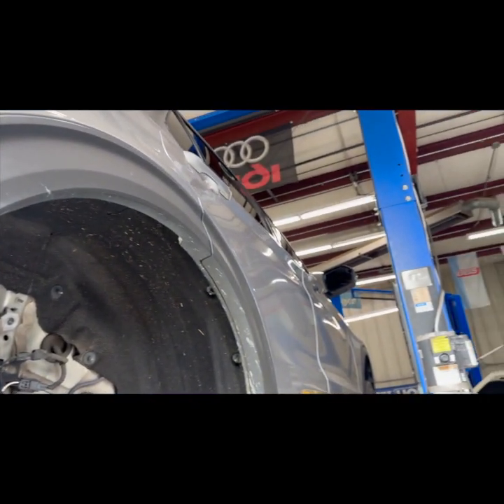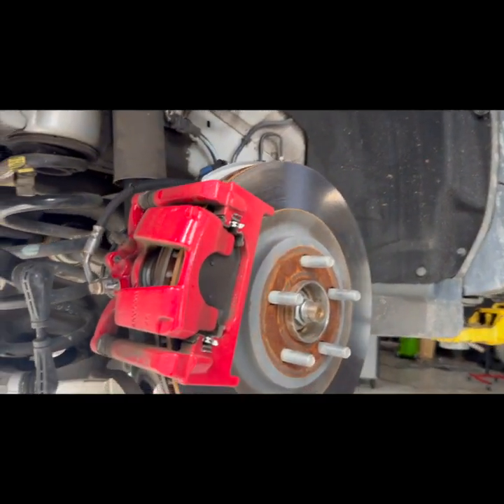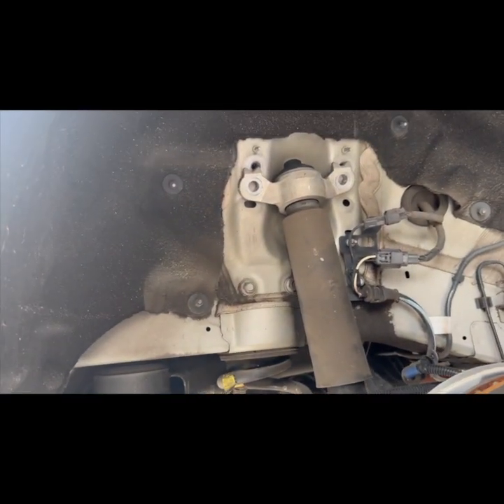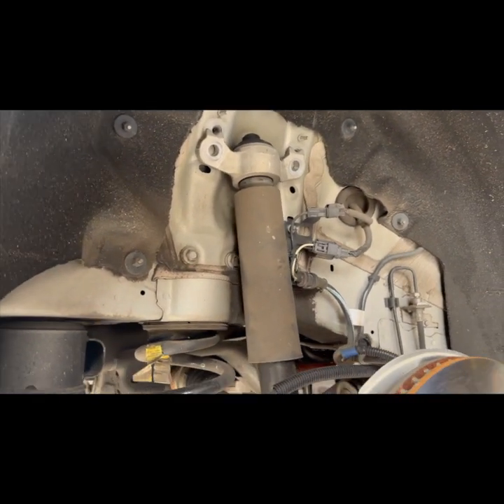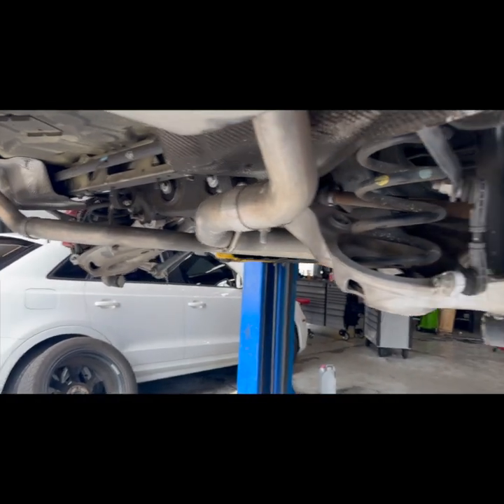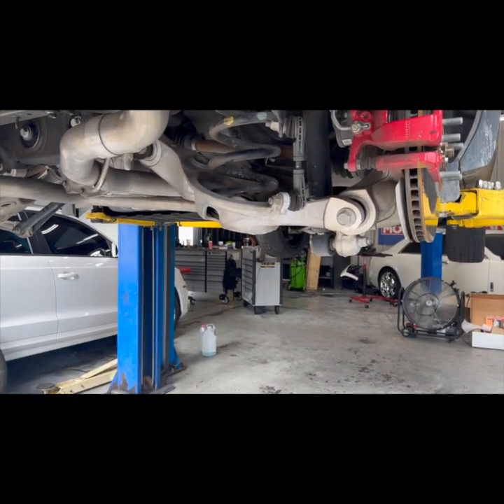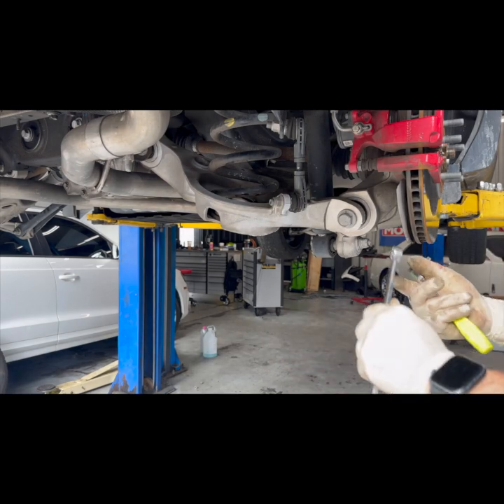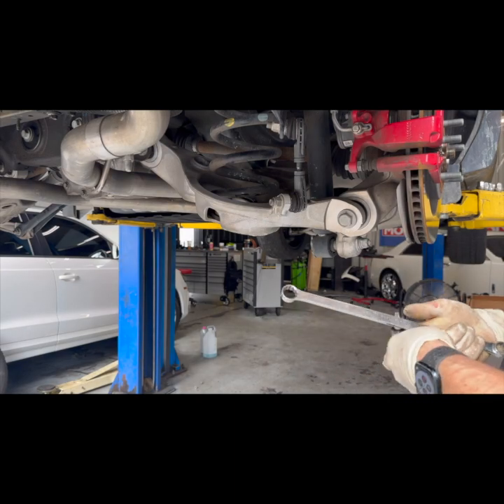Suspension upgrades for the Explorer.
Here we are installing a sedt of @H&R Springs  on a late model Ford Explorer ST. The kit was very simple and not too bad to install. This is a kit that a person could install by themselves. I highly recommend these for your Explorer if you are interested in this type of modification.